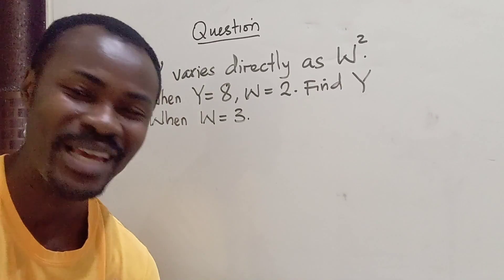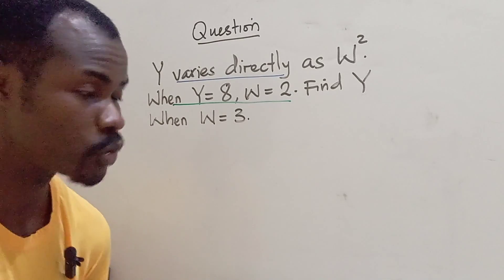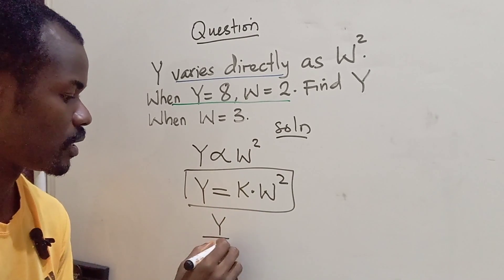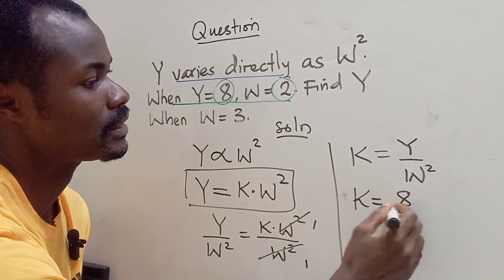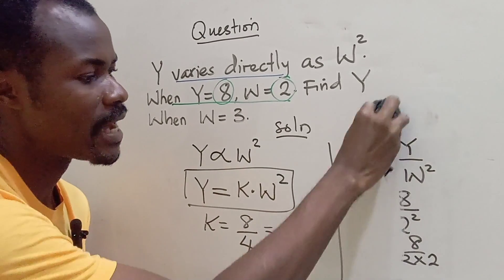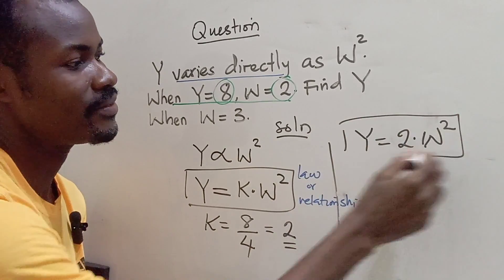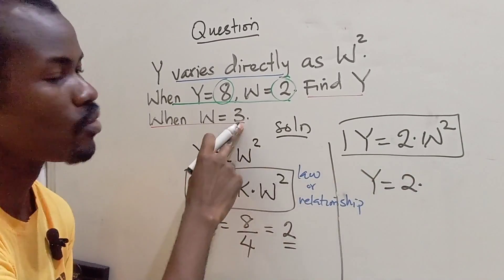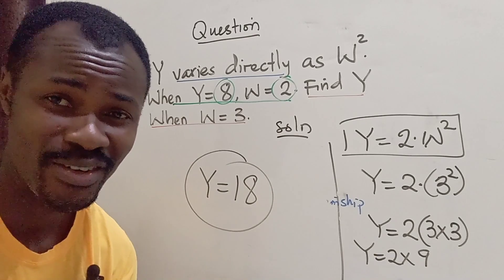JAMB: Solve y Varies Directly as w²: Find y When w = 3 | Step-by-Step Direct Variation Tutorial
In this video, we solve a direct variation problem where y varies directly as w². Given that y = 8 when w = 2, we will find the value of y when w = 3.

We’ll start by determining the constant of proportionality and then use it to solve for the new value of y. This tutorial is ideal for students learning about direct variation and how to apply it in algebraic problems. Follow along for a clear, step-by-step explanation!

Direct proportion